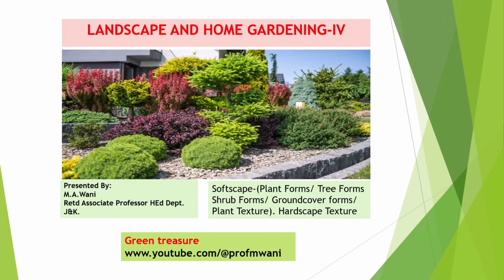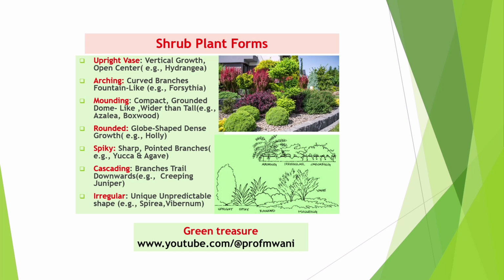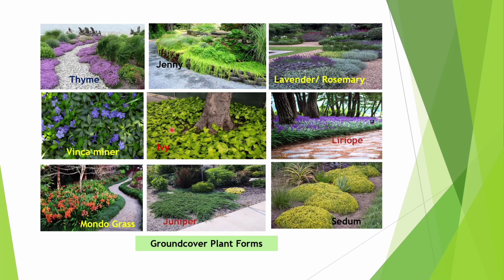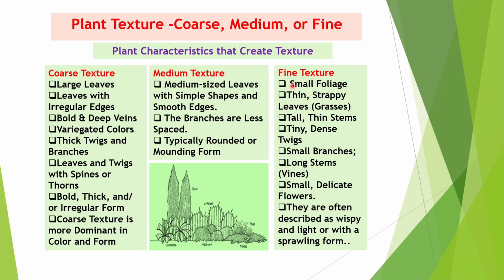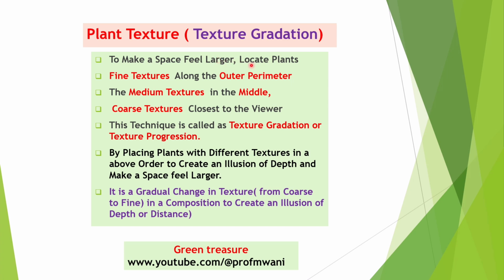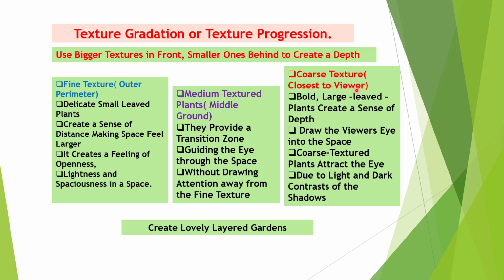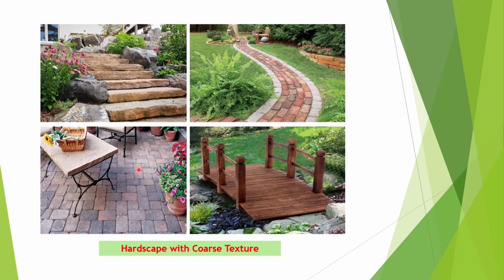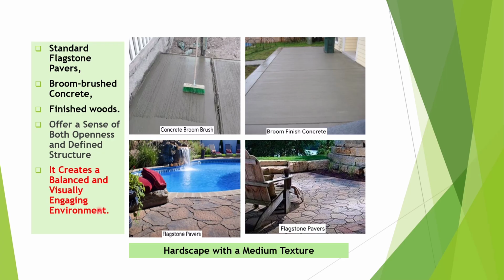"Layer up your garden vibes 😊 TextureGradation GardenHacks"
Types of softscape (plant forms) & Hardscape. Their role in garden design and texture gradation. importance of texture gradation in landscaped design.